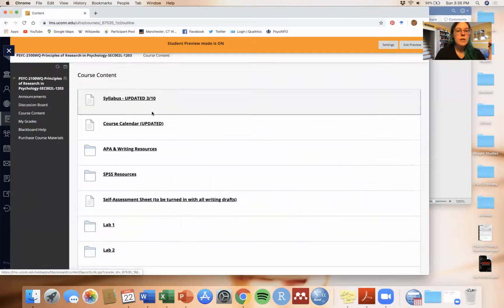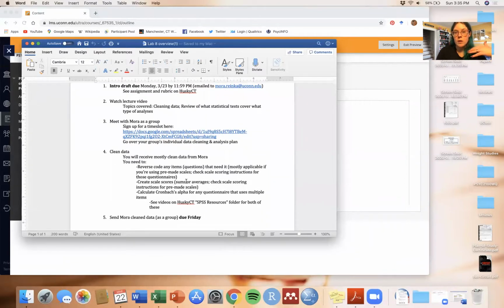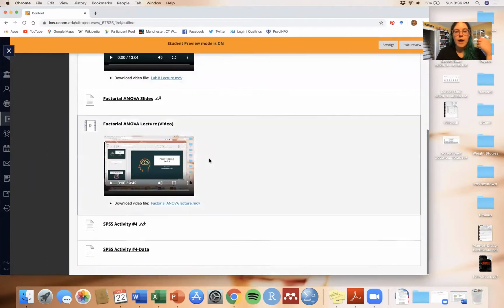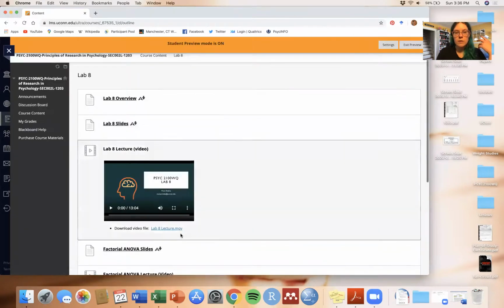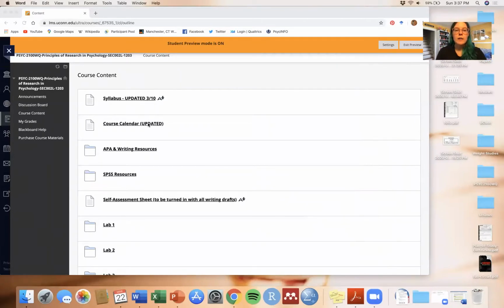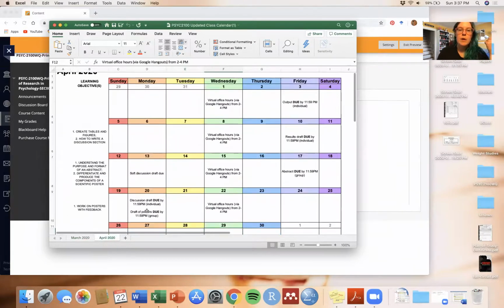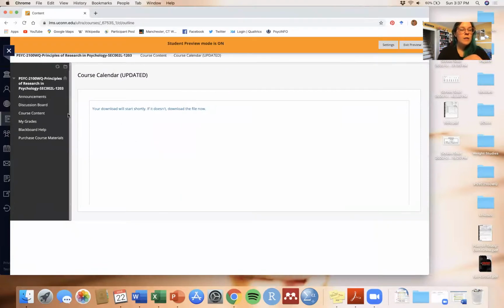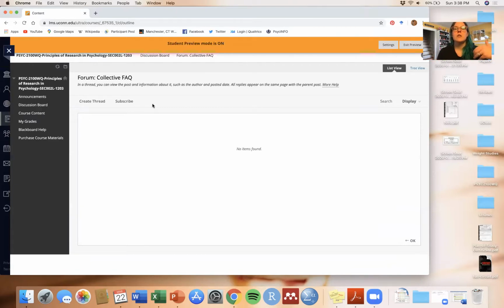Online Course Transition: Overview & Expectations